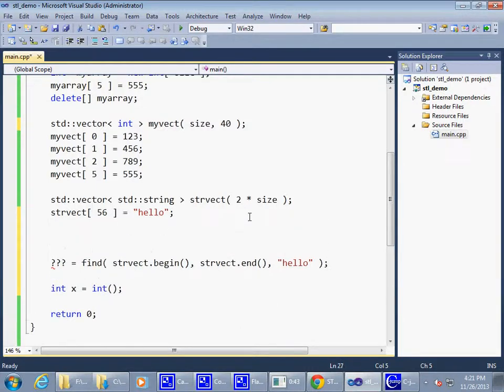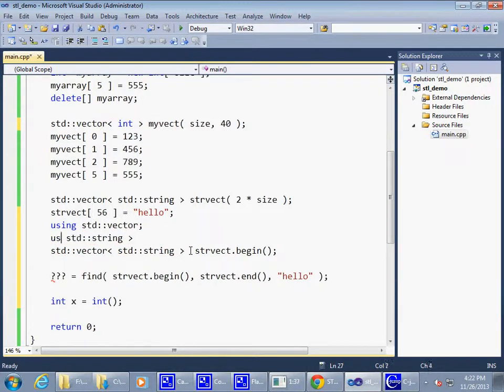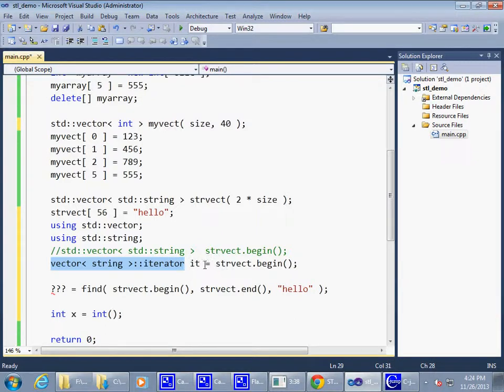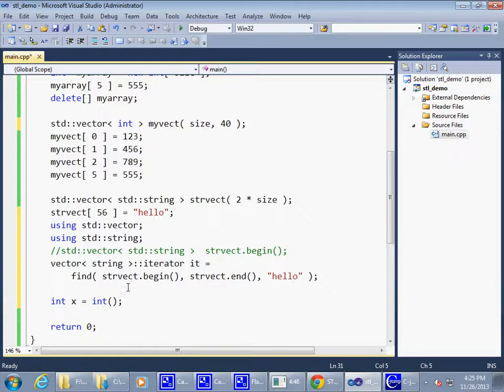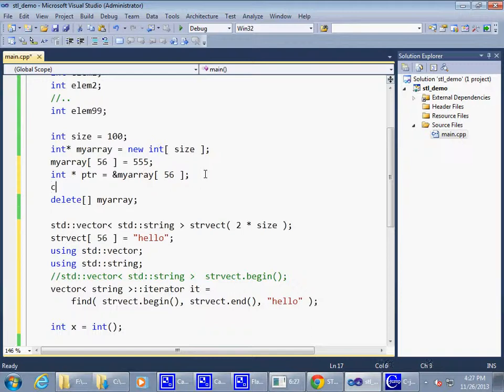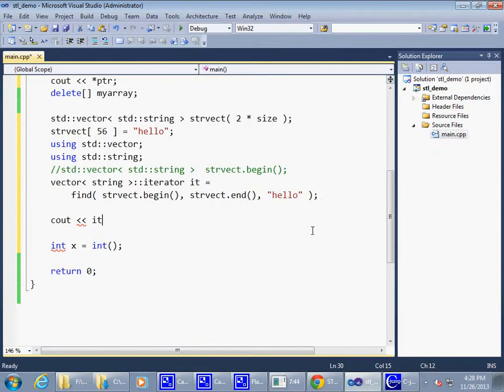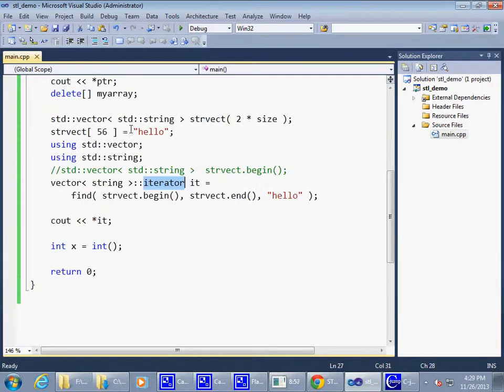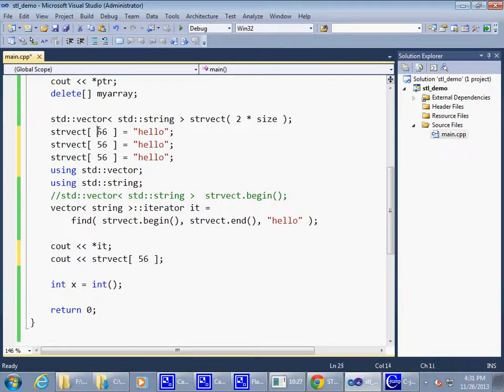Week 12 C++ Standard Library Part 5